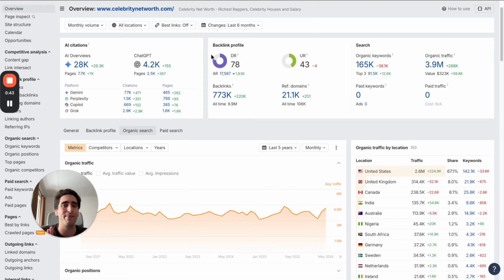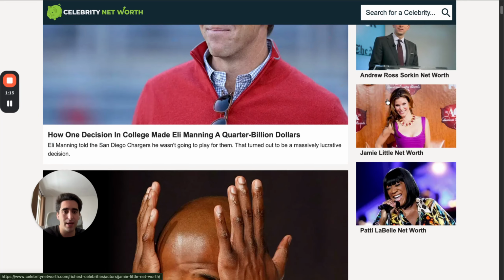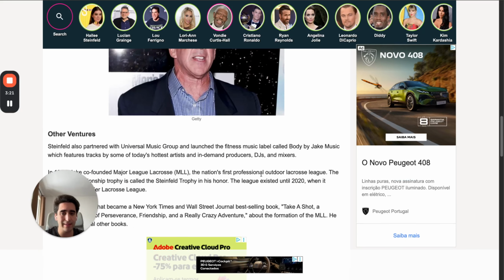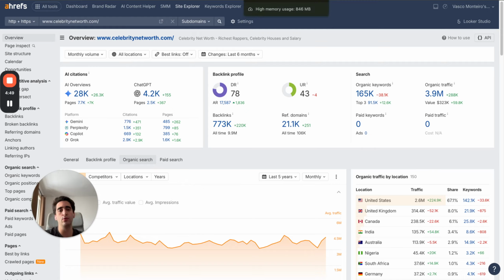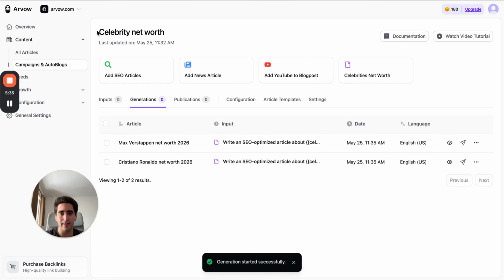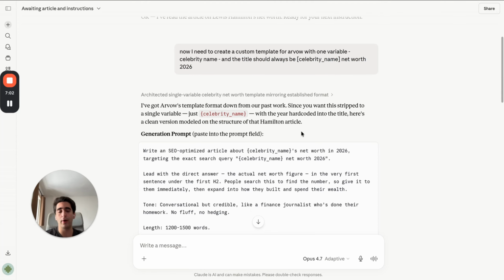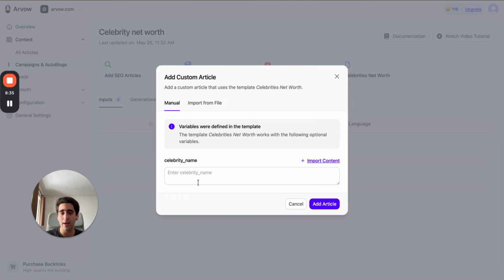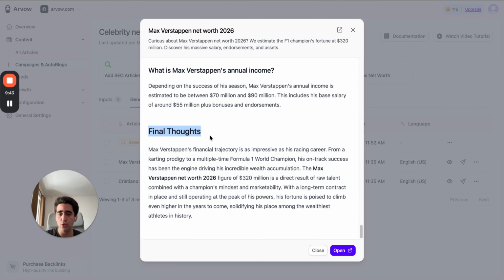I Used Claude to Clone a $300K/mo Website in 10 Minutes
In this video, I show you how a website makes $300K/mo publishing articles about celebrity net worth — and how I cloned the entire strategy with Claude in 10 minutes.

CelebrityNetWorth.com gets 4 million visitors every single month. 28,000 Gemini citations. 4,200 ChatGPT citations. All from articles that follow the exact same structure: celebrity name, early life, career, assets, personal life, net worth. Over and over. For every celebrity you can imagine.

Their business model? Display ads. That's it. Traffic in, ad revenue out. $300K/mo.

I took one of their articles, fed it to Claude, had Claude build me a programmatic SEO template, plugged it into Arvow, and now I can generate a fully optimized celebrity net worth article by typing one name. Published directly to my website on autopilot.

This is digital real estate. You build it once. It compounds forever. And people will never stop Googling how rich their favorite celebrities are.

📩 Comment "prompt" and I'll send you the Claude template instructions

Chapters:
00:00 The $300K/mo Celebrity Net Worth Website
00:34 4 Million Visitors/mo From Celebrity Articles
00:58 How Every Article Follows the Same Structure
01:17 Why People Are Obsessed With Celebrity Info
01:38 How to Clone This With Claude
02:15 Two Ways to Monetize (Ads vs Products)
02:34 The Display Ad Business Model
03:03 AI Citations From Every LLM
03:25 I'm Not Promising $300K/mo But...
03:55 Why This is Digital Real Estate
04:04 Feeding a Competitor Article to Claude
04:46 Claude Creates the Custom Template
05:05 What is Arvow and How the Automation Works
05:47 Setting Up the Autoblog for Daily Publishing
06:08 Creating the Custom Template in Arvow
06:50 Adding Sitemap for Internal Links
07:08 Adding Celebrity Names and Generating
07:42 The Final Articles: Verstappen and Ronaldo
08:12 Real Content From Real Internet Sources
08:25 FAQs and Conclusion
08:49 Scale This to Multiple Websites and Niches
09:18 Outro